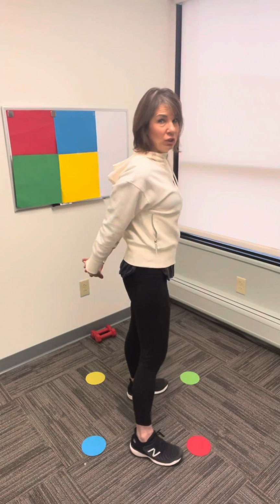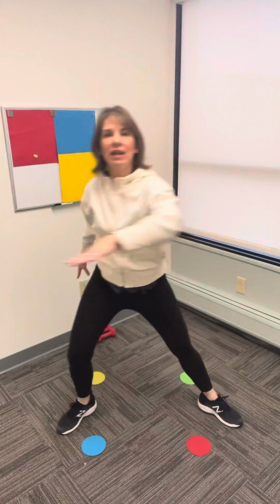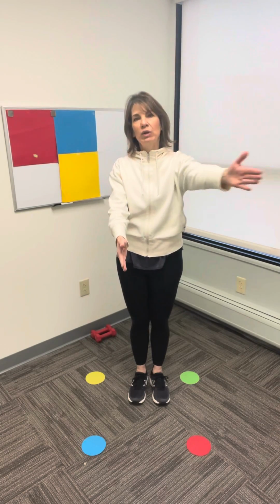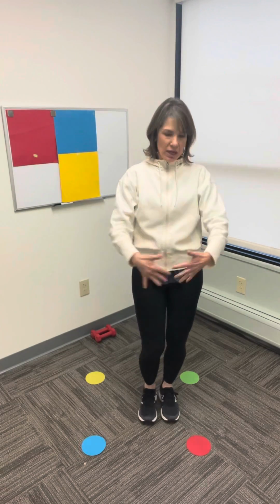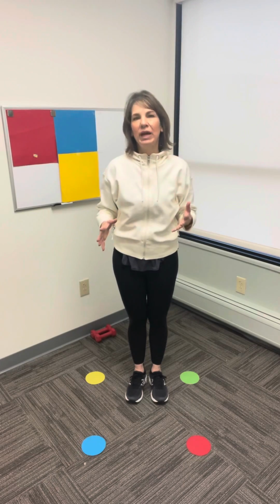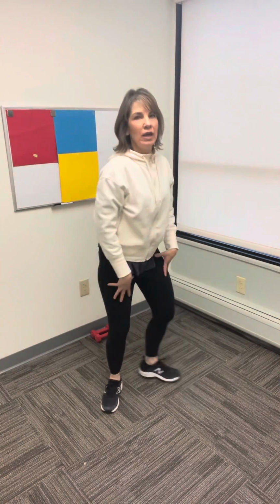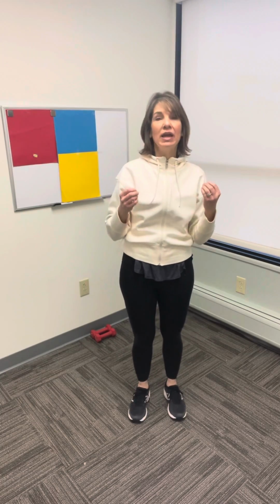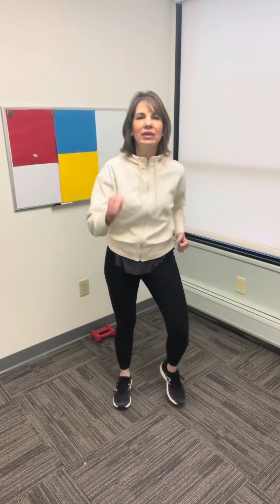Brain Boot Camp Mini Class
A mini version of our brain boot camp class. Demonstration of some of the exercises we will be doing in class. Alison Connors, certified brain health trainer, will lead you thru a warm up, 4-6 dual tasking exercises with variations and modifications and finish with a cool down. Brain Boot Camp addresses the 4 cognitive domains: memory, attention, processing speed and executive function( decision making, directing, organizing, problem solving). Moves can be modified based on your level of physical ability. The combination of mental and physical tasks, helps to grow new neurons in our brain and prevent die off of existing neurons! Mental and physical tasks performed separately do not yield the same results as dual tasking. It’s never to early to grow your brain! In person classes taking place right now and zoom classes coming soon!